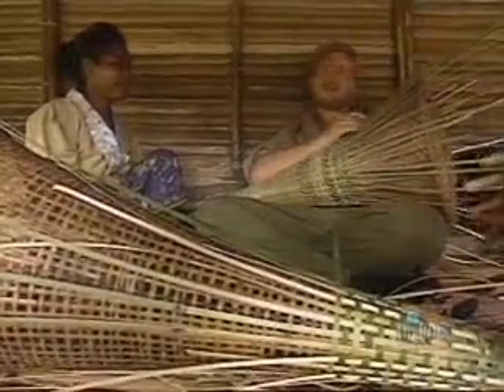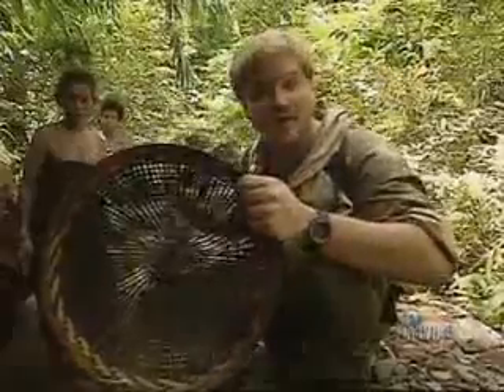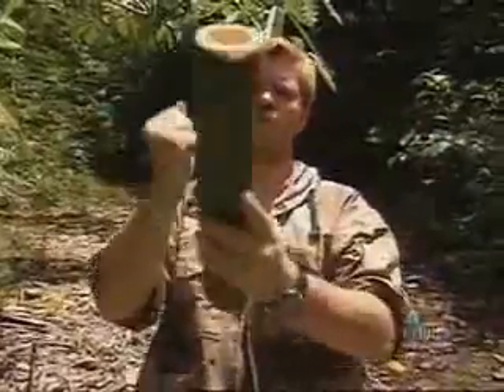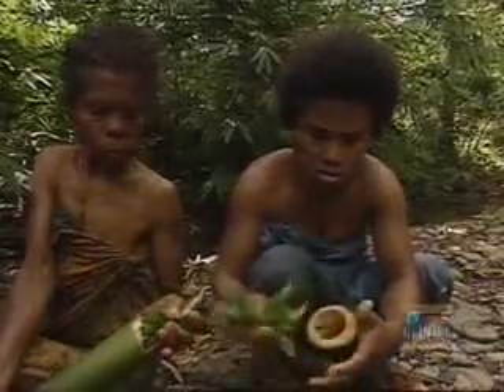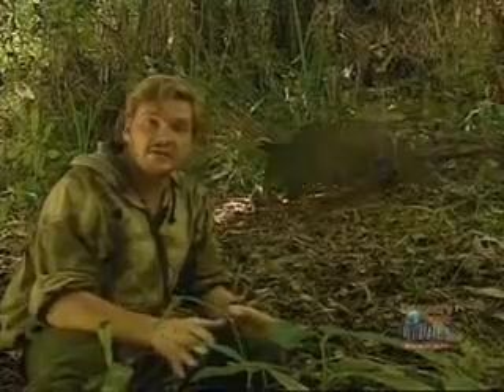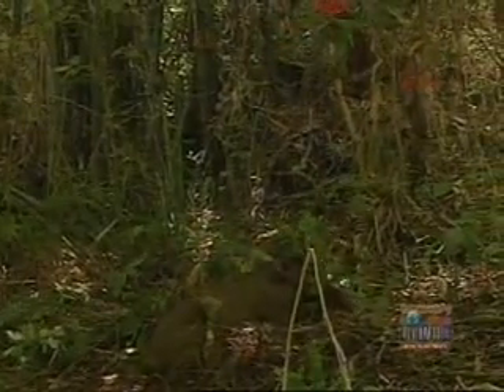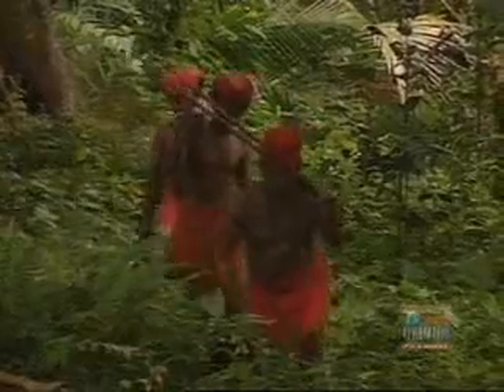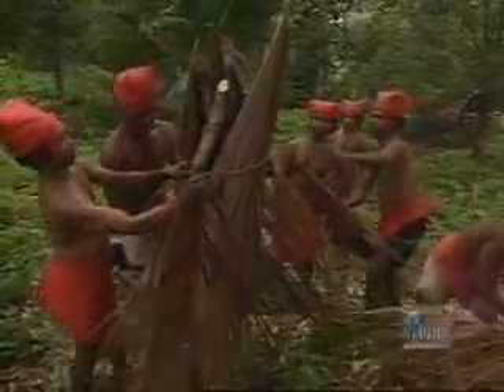Seram Islands 2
Adventures Ceram Islands